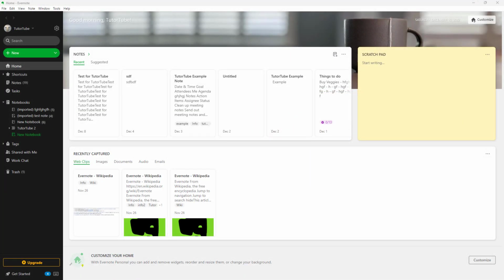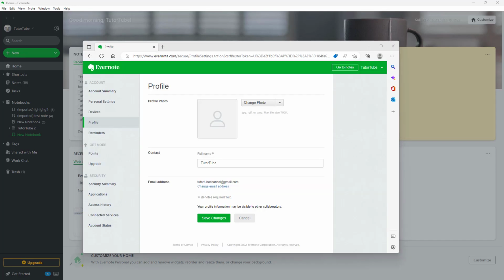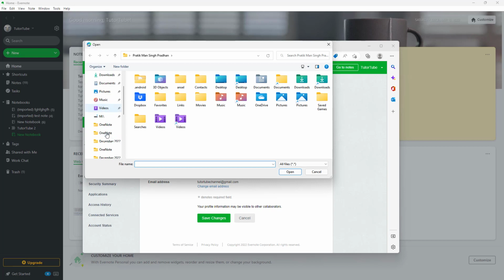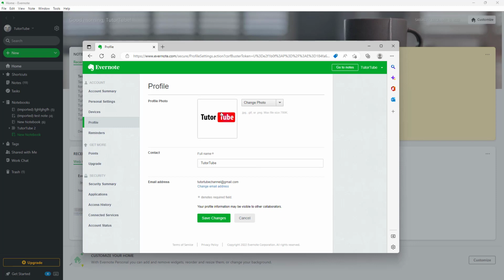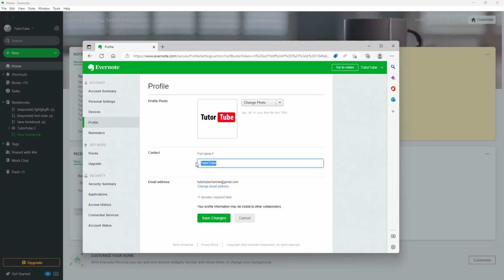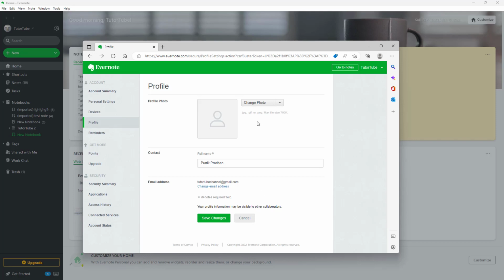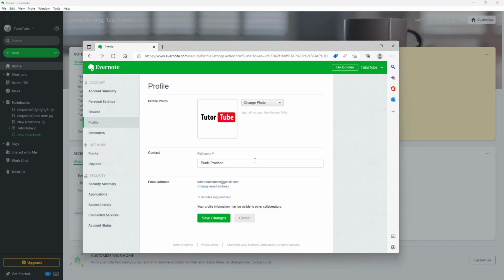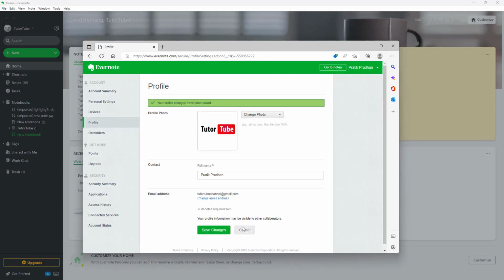Evernote Tutorial - Lesson 63 - Profile Settings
In this tutorial, we will be discussing about Profile Settings in Evernote